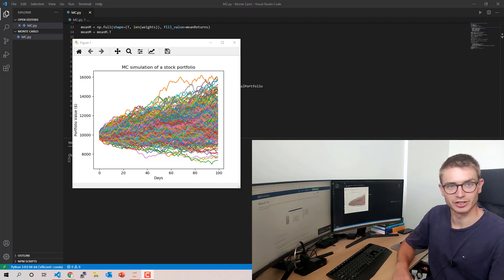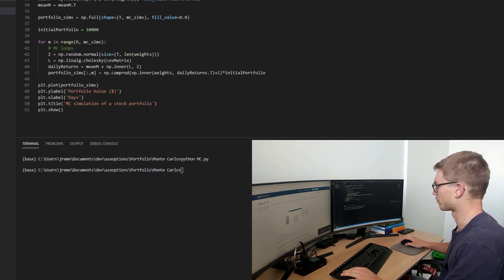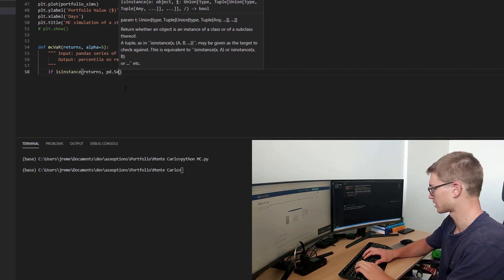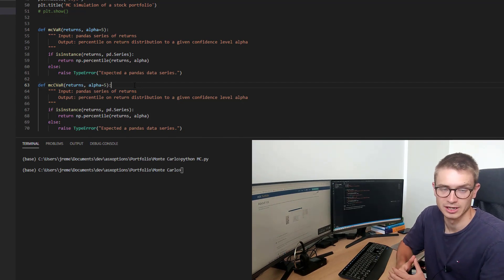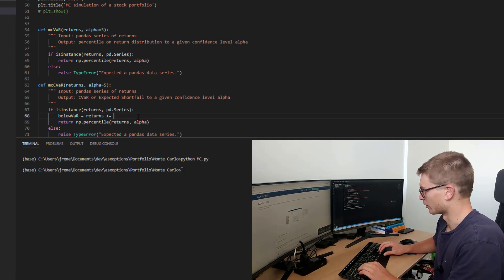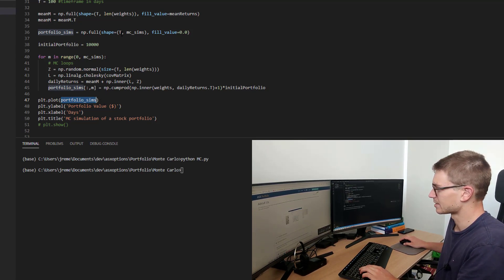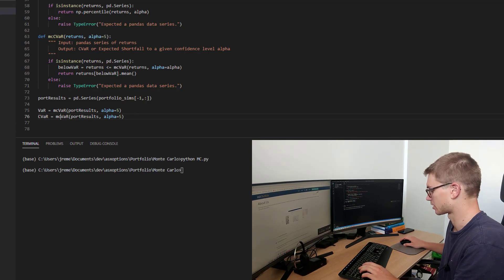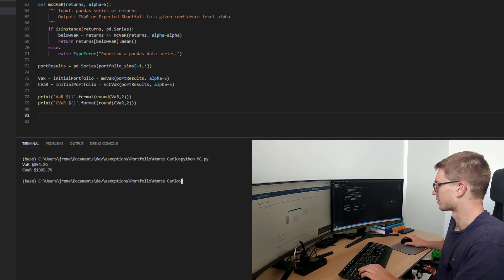Monte Carlo Simulation with value at risk (VaR) and conditional value at risk (CVaR) in Python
In today's video we follow on from the Monte Carlo Simulation of a Stock Portfolio in Python and calculate the value at risk (VaR) and conditional value at risk (CVaR).